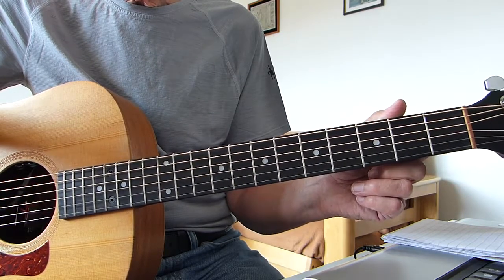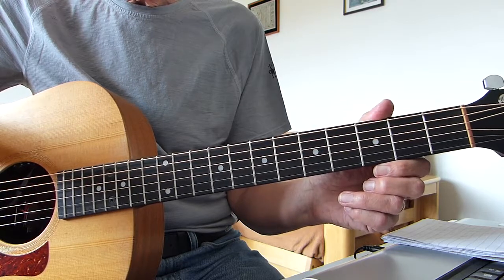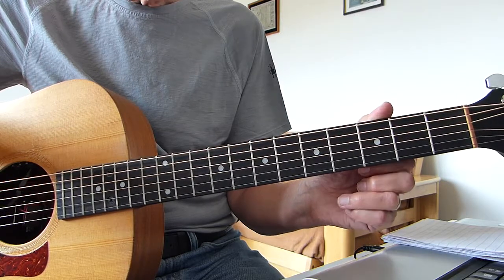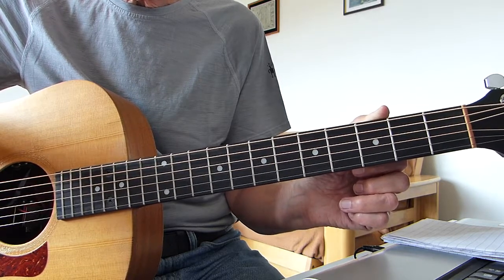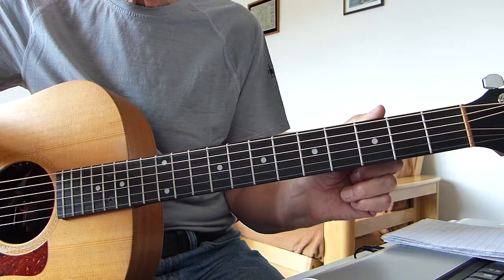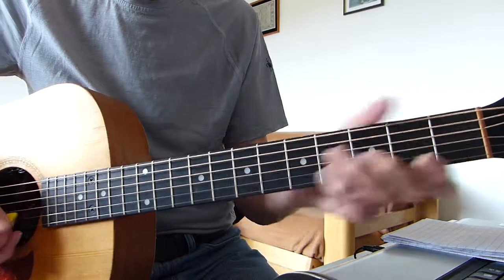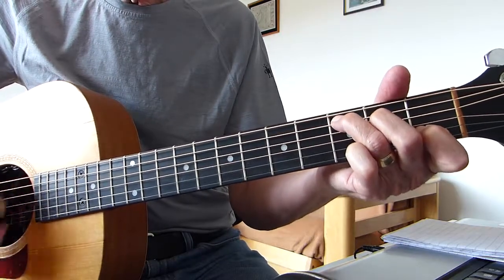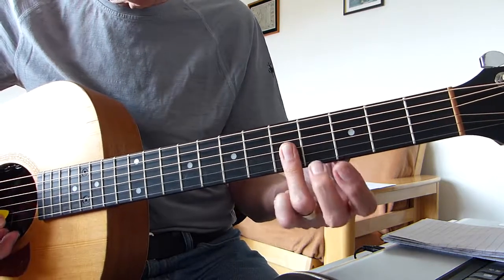Paint You A Picture - David Crosby - Guitar Lesson